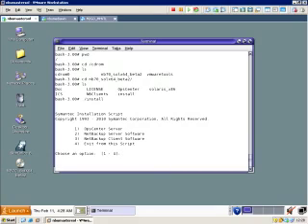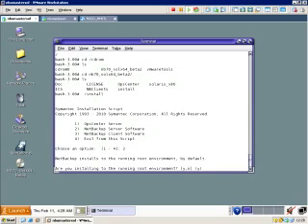Install and Configure Lesson 2 Install NetBackup 7 Demo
Install and Configure Lesson 2 Install NetBackup 7

Qu'est-ce que NETBACKUP ?
Protégez plus de données, dans un espace de stockage réduit et en faisant des économies avec la gamme Symantec NETBACKUP. C'est une solution de sauvegarde des données fiable et adaptée aux besoins de votre entreprise. Découvrez sans attendre notre solution de sauvegarde de fichiers.

Symantec Backup Exec
Logiciel de sauvegarde des serveurs Windows fiable pour les entreprises en pleine expansion
Backup Exec 2012 est un produit intégré qui protège les environnements virtuels et physiques, simplifie la sauvegarde et la reprise après incident, et offre des capacités de récupération inégalées. Grâce à la technologie Symantec V-Ray, Backup Exec 2012 restaure des serveurs entiers, des applications Microsoft stratégiques et des environnements virtuels VMware ou Microsoft Hyper-V pour réduire considérablement les temps d'arrêt.

Nouvelles fonctionnalités
Prise en charge des dernières versions d'hyperviseur, de système d'exploitation et d'application : VMware vSphere 5.5, Windows Server 2012 (via un agent distant), Hyper-V Server 2012, SQL 2012 SP1, Exchange 2013 et SharePoint 2013.
Une console d'administration innovante et moderne facilite plus que jamais la configuration des sauvegardes, la gestion des politiques de sauvegarde, les reprises après incident et la conversion des sauvegardes de serveurs en machines virtuelles pour une reprise après incident instantanée.
Récupération rapide d'un serveur entier sur le même matériel ou sur un matériel différent en seulement quelques minutes, et non plus en heures ou en jours.
Convertissez les sauvegardes de serveurs en machines virtuelles pour une récupération instantanée afin de pouvoir, en cas de défaillance d'un serveur, rendre le système à nouveau opérationnel dans un environnement VMware ou Hyper-V en seulement quelques secondes !
Des assistants de restauration vous guident à travers un processus conçu spécifiquement pour le type de données que vous voulez restaurer. Par exemple, lorsque vous restaurez des données d'application, seules vous sont demandées les options qui s'appliquent aux données de cette application. L'assistant de restauration vous guide à travers la restauration d'un serveur tout entier, de fichiers et dossiers, volumes et données d'application.
Virtual Machine Auto Recovery for VMware garantit une haute disponibilité pour les applications virtuelles. Grâce à Backup Exec Management Plug-in 2.0 for VMware et à ApplicationHA 6.0 de Symantec, Backup Exec peut restaurer automatiquement une machine virtuelle défaillante pour récupérer les services d'application perdus, une fois que la solution ApplicationHA a épuisé toutes les solutions pour réparer la panne.
Principales fonctionnalités
Restauration rapide des machines virtuelles, applications, bases de données, fichiers/dossiers ou objets granulaires à partir d'une sauvegarde unique en quelques secondes grâce à la technologie brevetée V-Ray
Sauvegarde sans agent des machines virtuelles
Récupération intégrée et complète sur des matériels différents pour des conversions physique à virtuel (P2V)
Déduplication avancée des données afin d'optimiser n'importe quelle stratégie de sauvegarde grâce à la déduplication des données des clients, des serveurs de médias et des boîtiers
Une console d'administration innovante et moderne facilite plus que jamais la configuration des sauvegardes, la gestion des politiques de sauvegarde, les reprises après incident et la conversion des sauvegardes en machines virtuelles pour une reprise après incident instantanée
Protège une large gamme de systèmes d'exploitation, de plates-formes, d'applications et de bases de données dans les environnements physiques et virtuels avec la prise en charge des périphériques de stockage sur disque et sur bande
Avantages clés
Solution unique de référence pour la protection des données et la reprise après incident, conçue pour les environnements physiques et virtuels
Protégez un nombre illimité de machines virtuelles par hôte
Réduisez considérablement les temps d'arrêt et la perte de données en restaurant rapidement ce dont vous avez besoin à tout instant et en un seul clic
Restaurez un système complet sur le même matériel, un matériel entièrement différent ou une machine virtuelle en quelques secondes seulement
Diminuez facilement d'un facteur 10 le stockage de la sauvegarde des données et réduisez la fenêtre de sauvegarde tout en optimisant l'utilisation du réseau dans les environnements physiques et virtuels
Eliminez les solutions ponctuelles, la complexité de la sauvegarde, la croissance inutile du stockage, les coûts et les risques avec une seule solution évolutive et unifiée